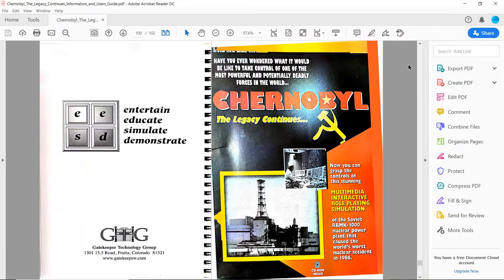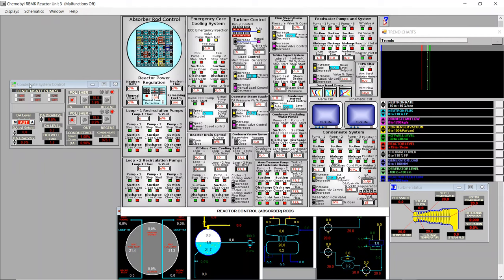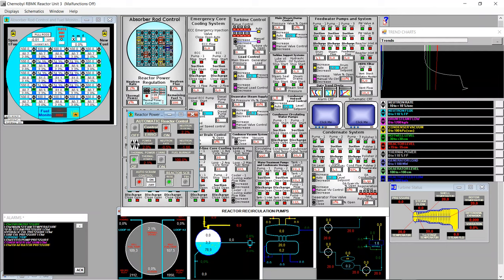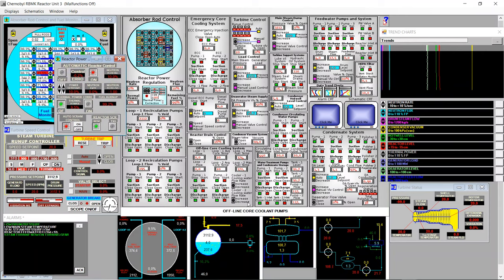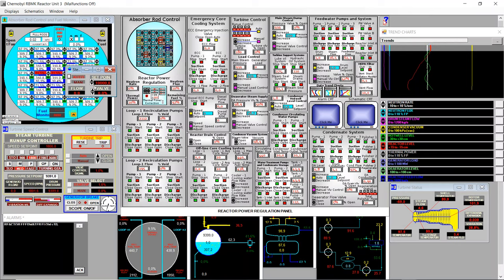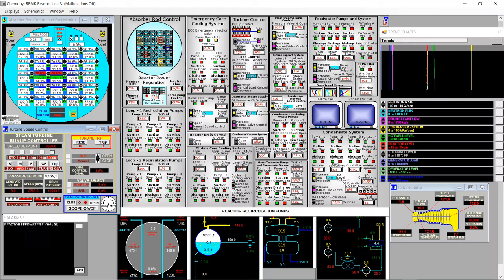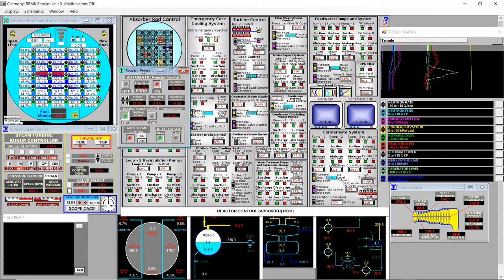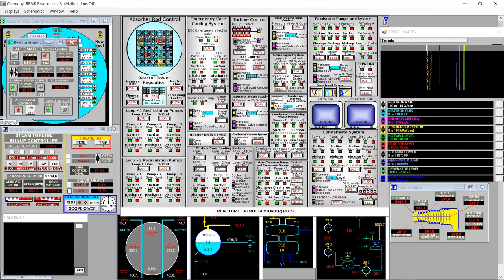RBMK-1000 Chernobyl Nuclear Reactor Simulator Tutorial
Startup tutorial from a shutdown state up to power (hopefully)

Fix Xe-135 bug with Cheat Engine, adress: chrnob_32.dll+23210

Unzip in your C: folder, it does not work properly in other locations

Unzip and replace in the simulator files

Original video from 3DR where you will find information about Cheat Engine IC patch and documentation (2h)